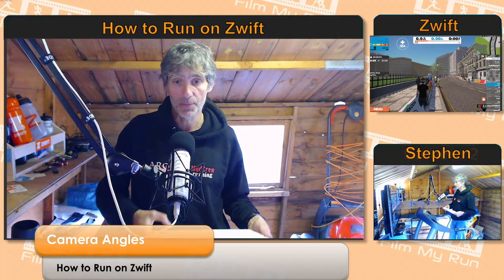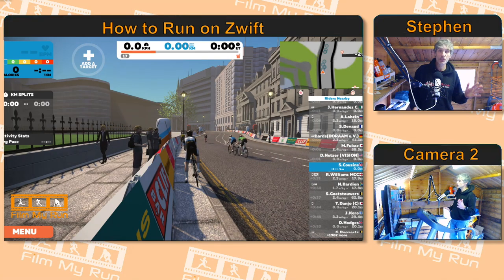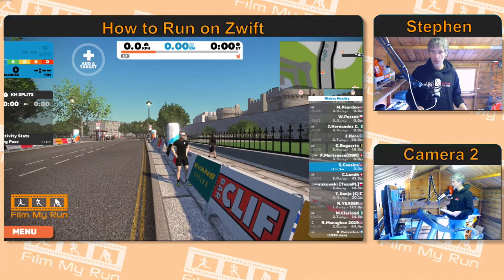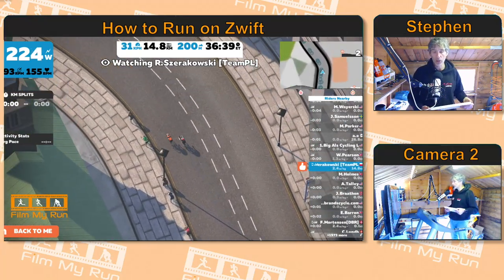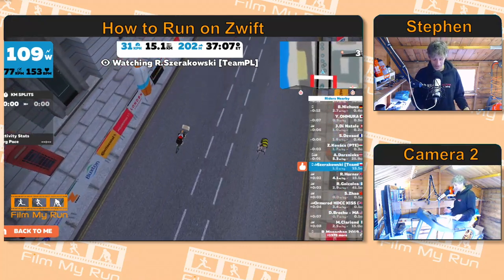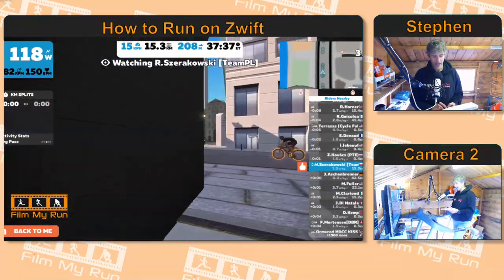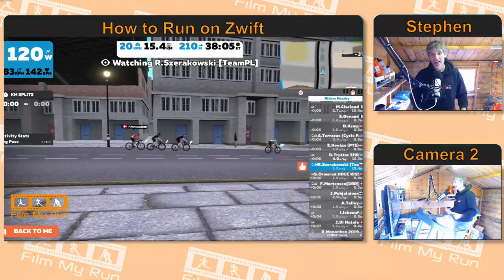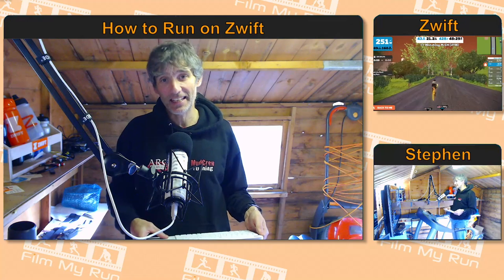How to Run on Zwift | Camera Angles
This is THE video series for Zwift Runners. If you are new to running on Zwift there is plenty of information in the How to Run on Zwift series to help you get set up and begin running on this awesome platform.

I also love cycling on my Kickr indoor trainer using Zwift